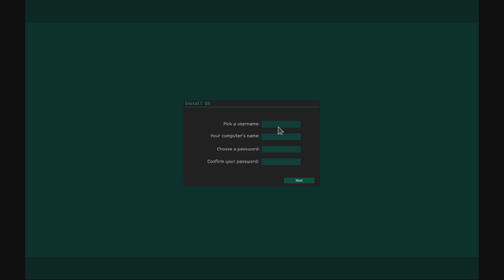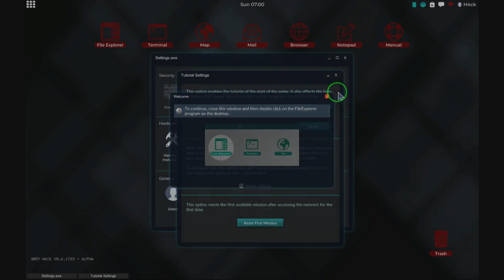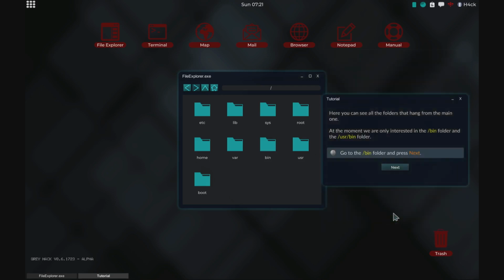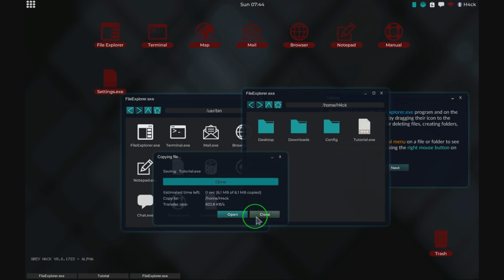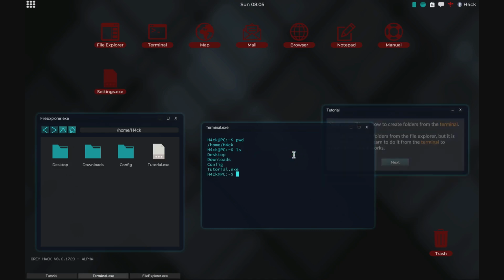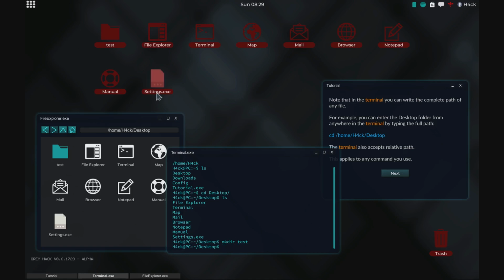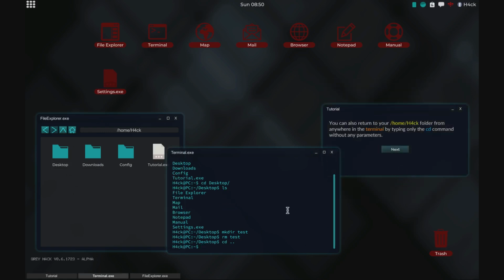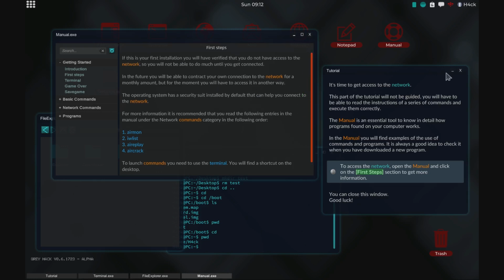Beginner Tutorial - Guide 1 - Grey Hack 0.6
An updated version of the Introduction tutorial in Grey Hack.